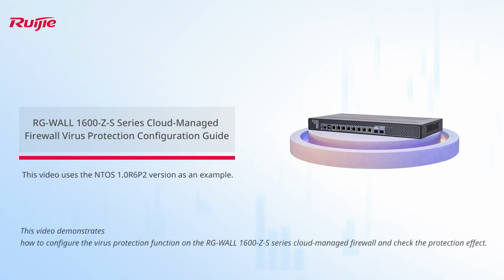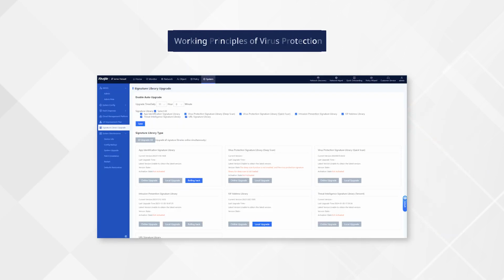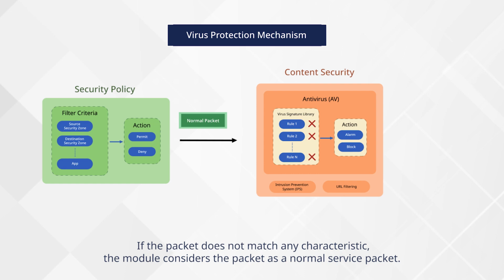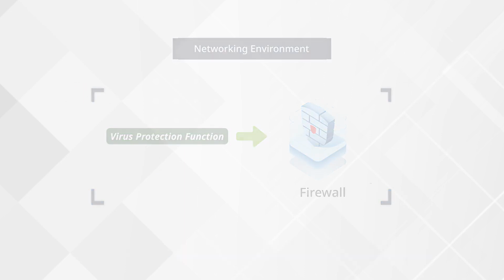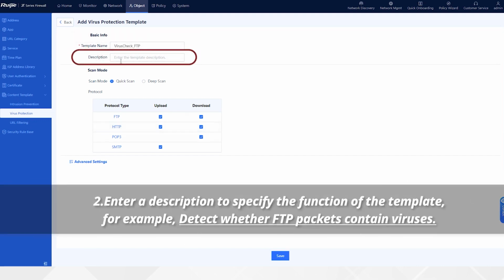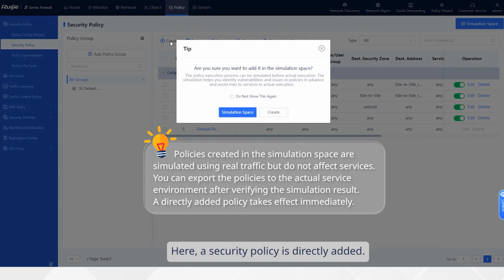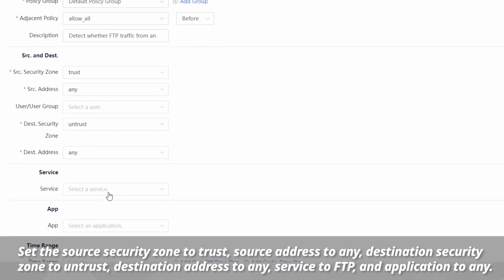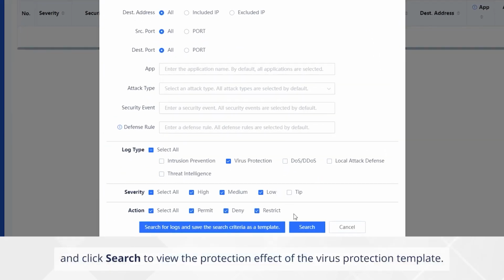Enable Virus Protection From Flowing In and Out Of Your Network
RGWALL 1600ZS Cloud Managed Firewall Enable Virus Protection From Flowing In and Out Of Your Network